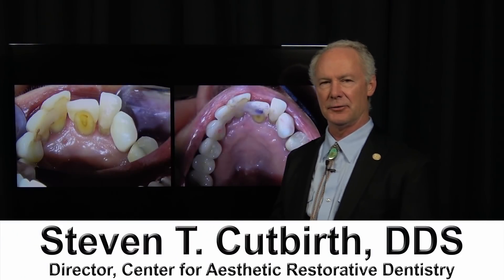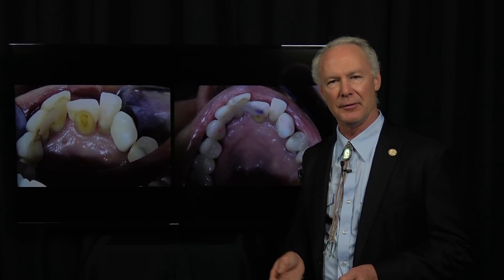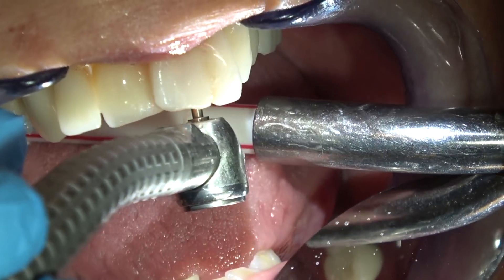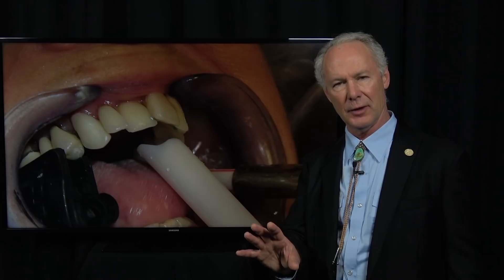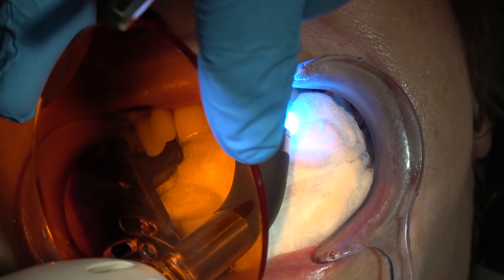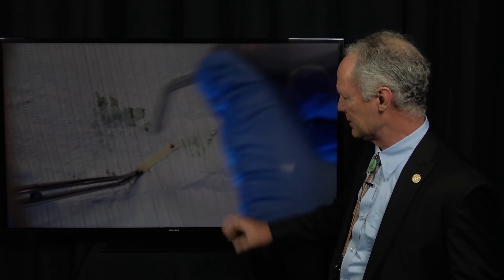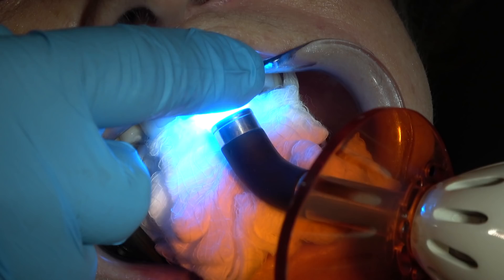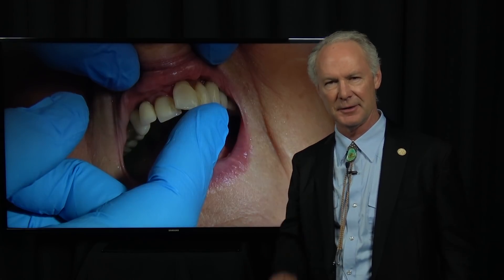Ribbonding - How to Fix Loose Tooth - Dental Minute with Steven T. Cutbirth, DDS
In this Dental Minute video, Dr. Cutbirth show you how to use Ribbonding to splint and stabilize mobile teeth.